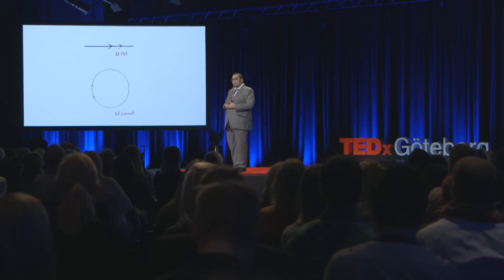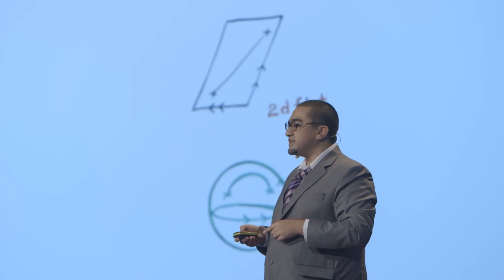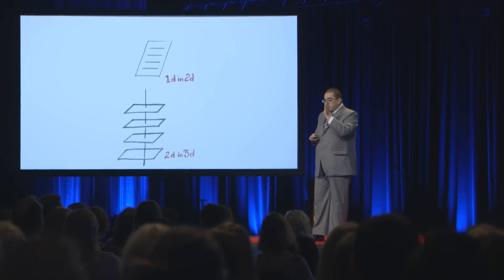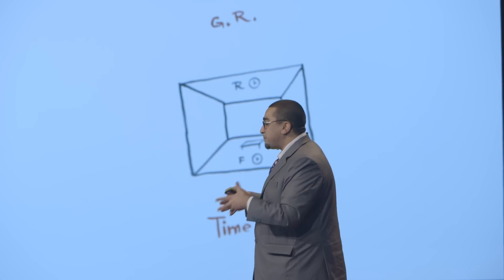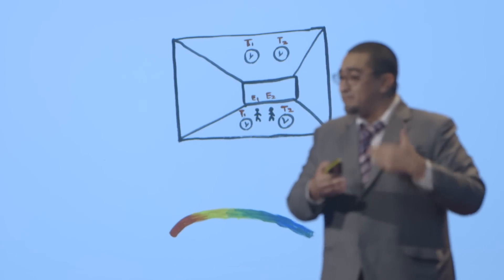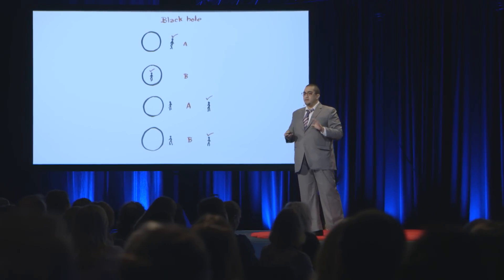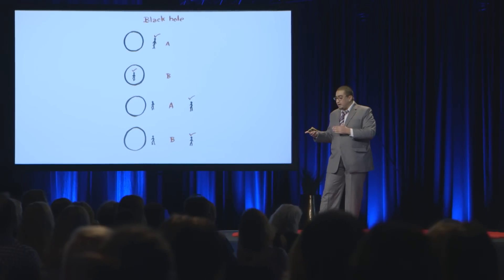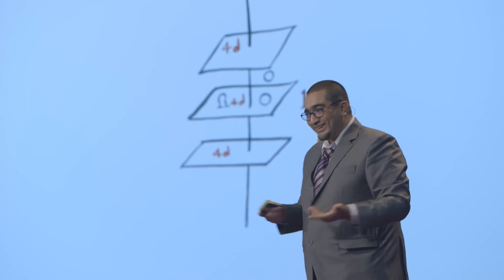What if we knew everything about the universe? | Mir Faizal | TEDxGöteborg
String theory is the most fundamental component when it comes to understanding the universe, its construction and its origin. The problem is that we don’t have the whole picture. In this talk, Mir Faizal will give us some clues and invites us to the wonderful world of quantum theory, parallel universes and black holes.

Mir Faizal is a researcher in physics and astronomy, and currently a visiting professor at the University of Waterloo in Ontario, Canada.